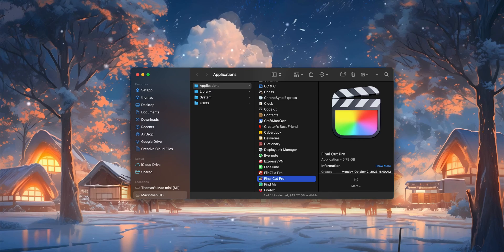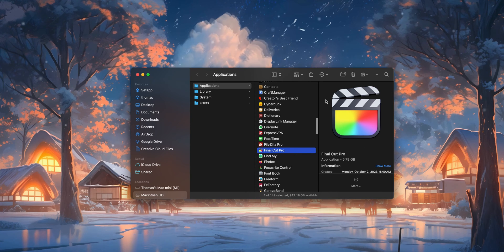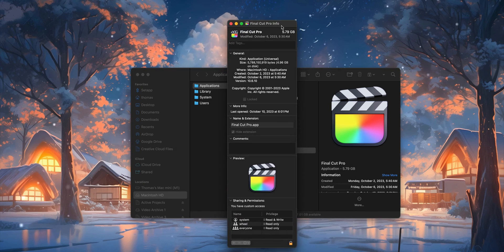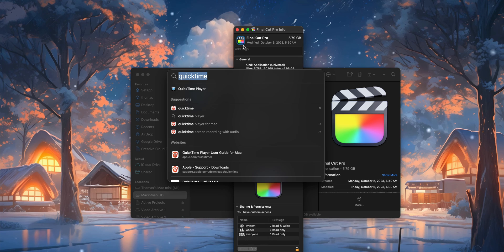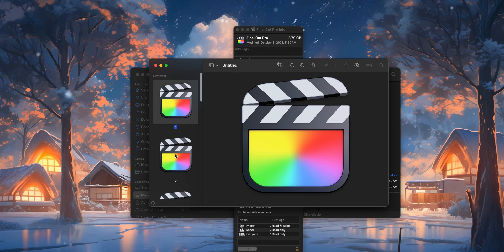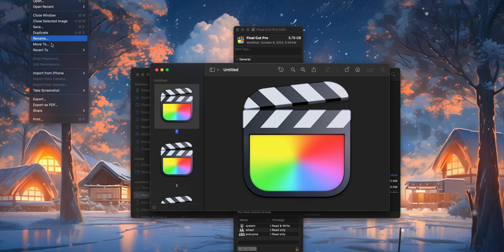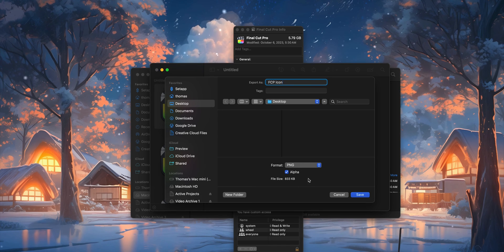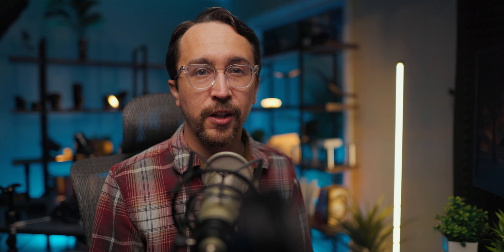How to Get Any Mac App Icon Image (in High Resolution)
Whether for your YouTube thumbnails, tutorials (or really any reason) it becomes handy to have the image of mac app’s icon. Fortunately, you don’t have to rely on a search engine or trying to get a screen capture. In this quick video, I’ll show you how to get the highest quality icon in a few clicks.